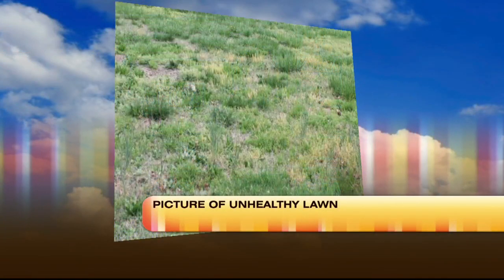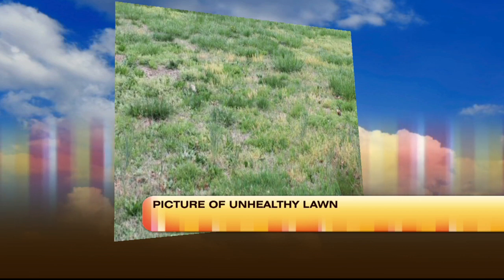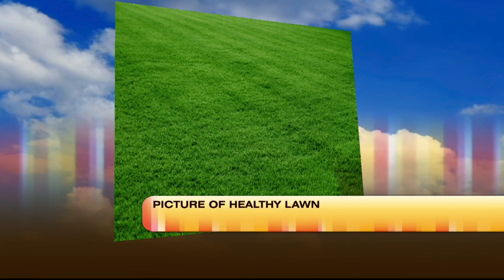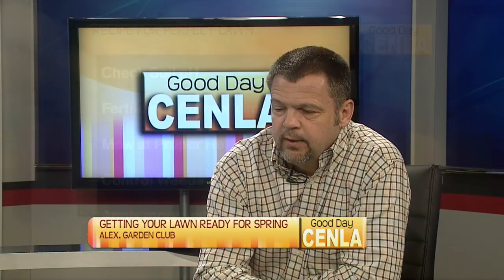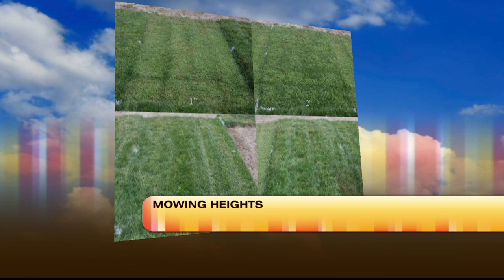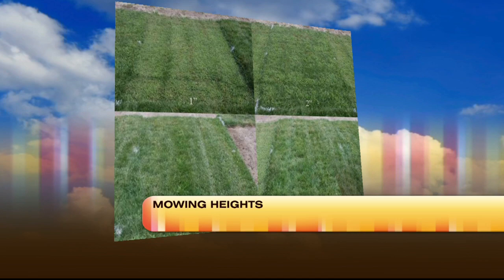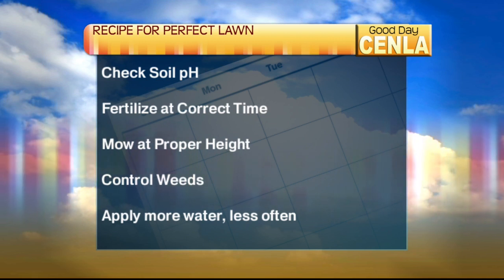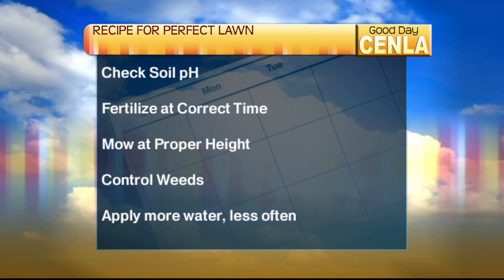Darren Green on Lawn Care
City of Alexandria landscape architect, Darren Green, on Good Day Cenla, with tips to get your lawn ready for the spring.